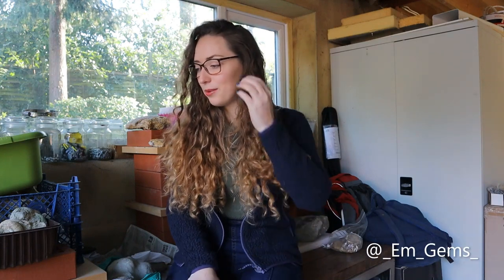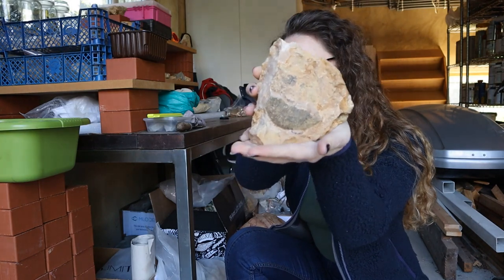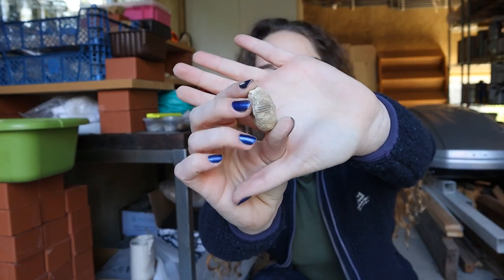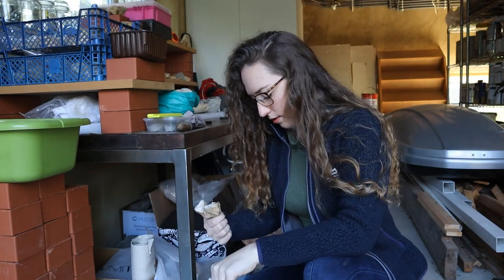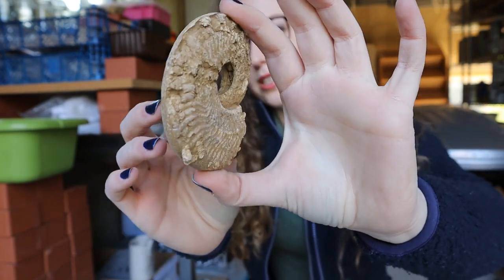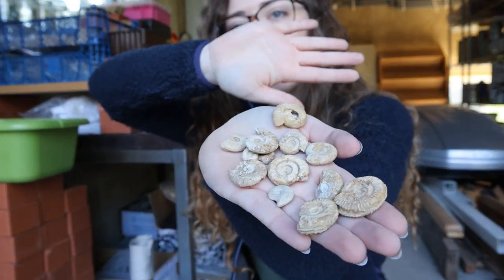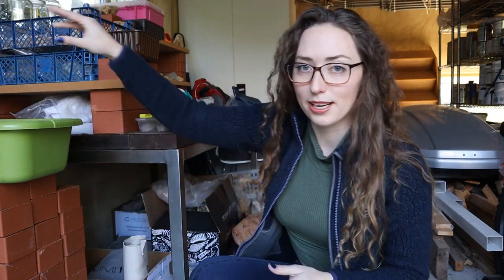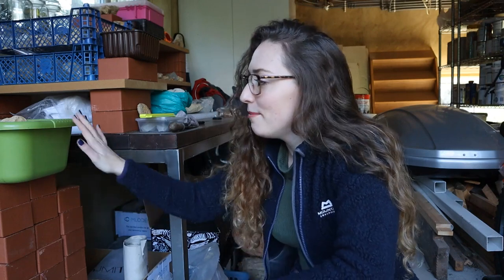Huge Fossil Sort Out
Some lockdown entertainment for you all :)